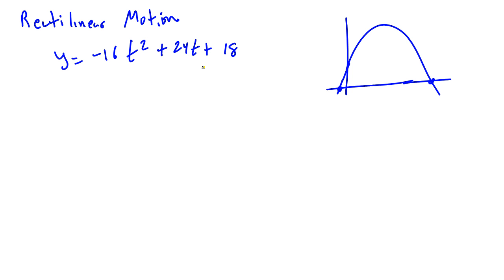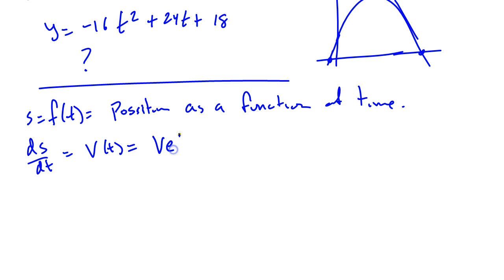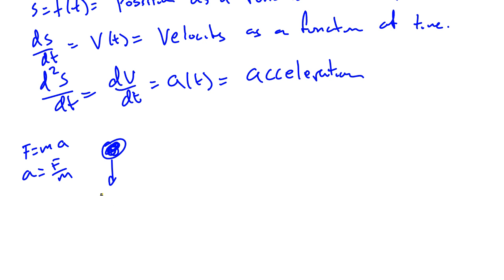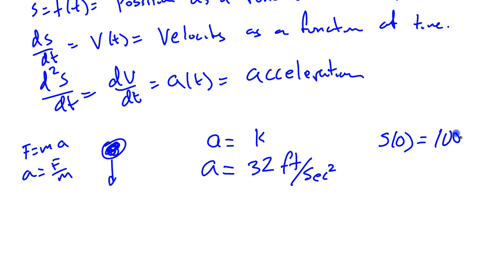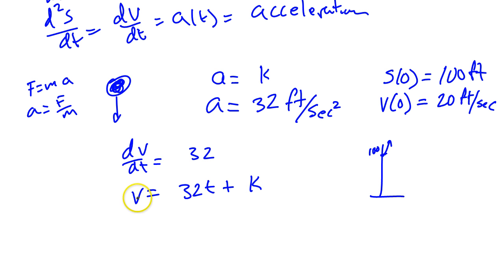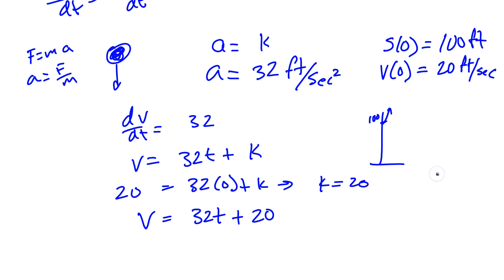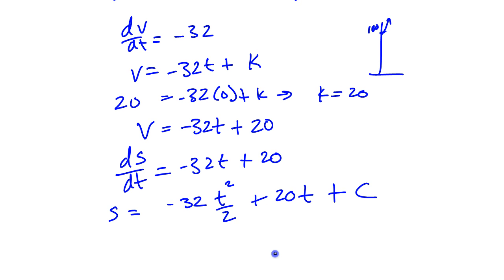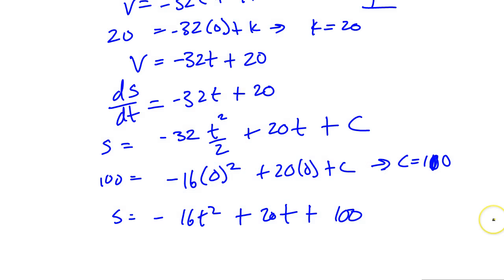4 9 Projectile motion